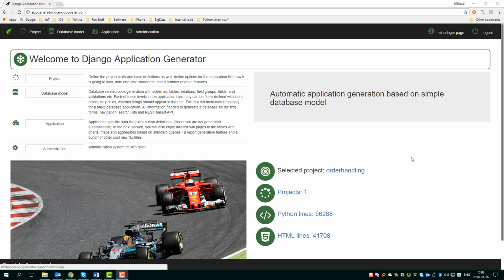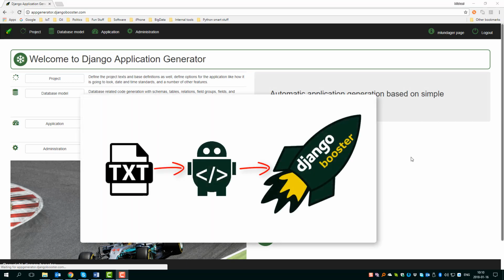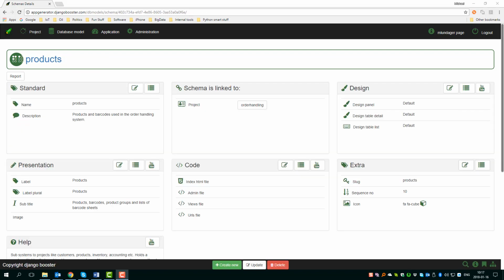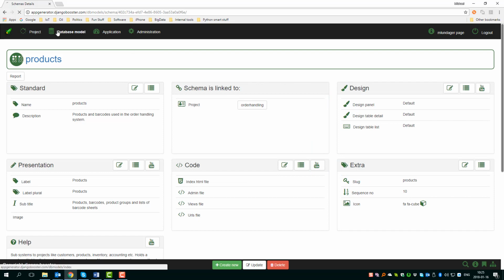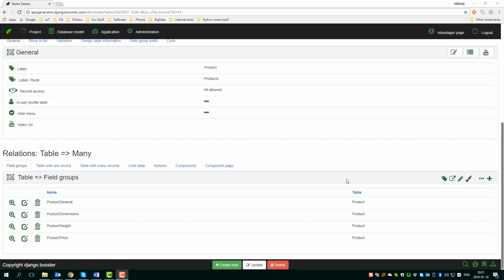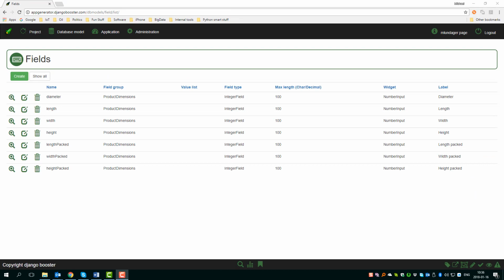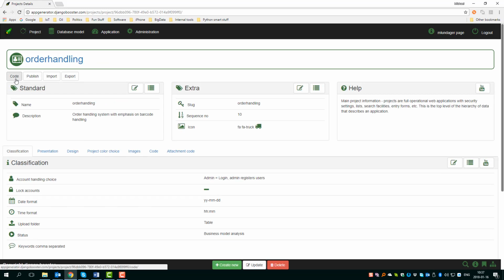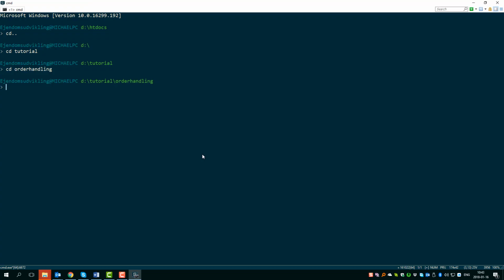Application definition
How to use the djangobooster interface to make the application your own